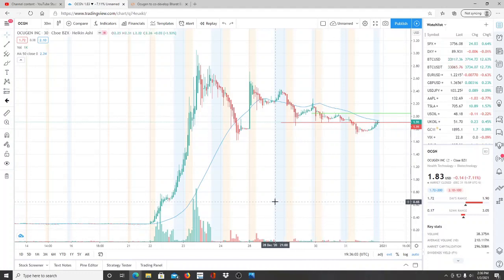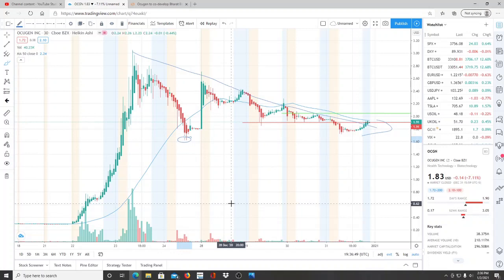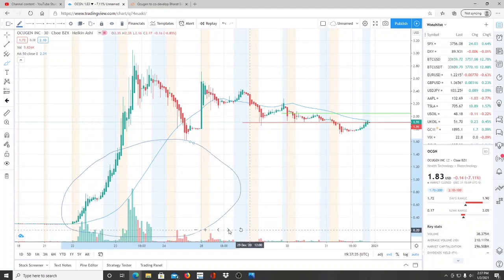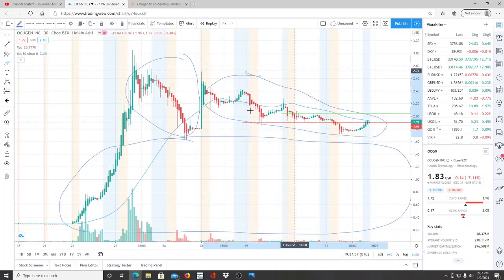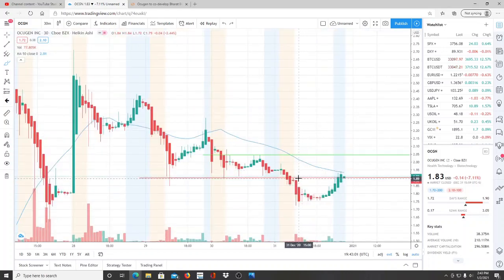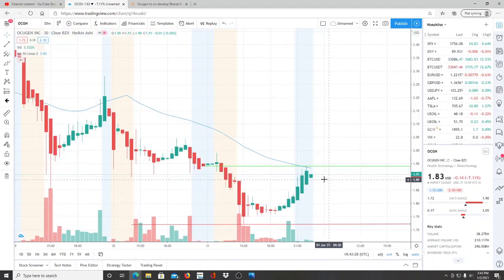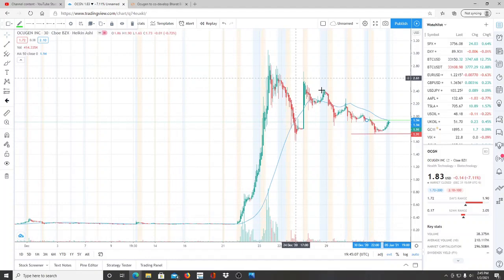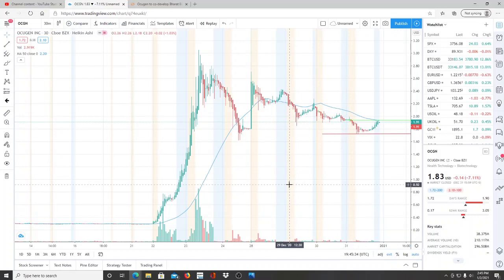OCUGEN INC OCGN STOCK CHART ANALYSIS | BIG GAINS UP OVER 500%!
OCUGEN INC OCGN STOCK CHART ANALYSIS | BIG NEWS FULL REVIEW UP 500%! OCUGEN INC OCGN STOCK CHART ANALYSIS | BIG NEWS FULL REVIEW UP 500%!